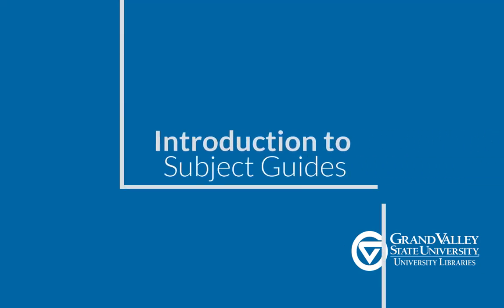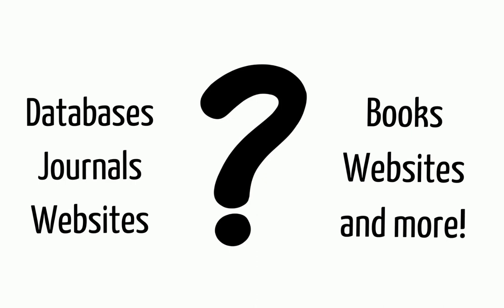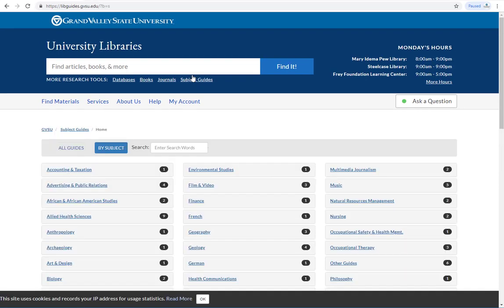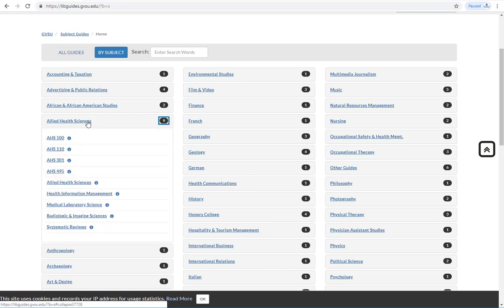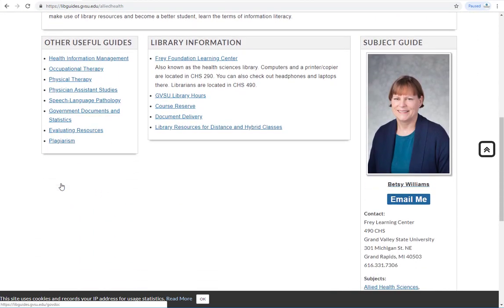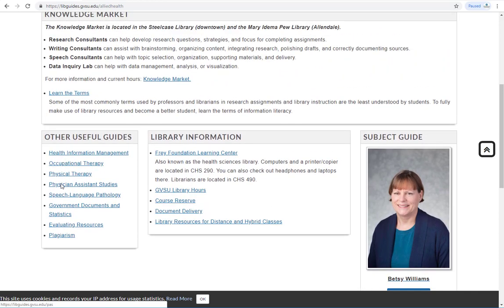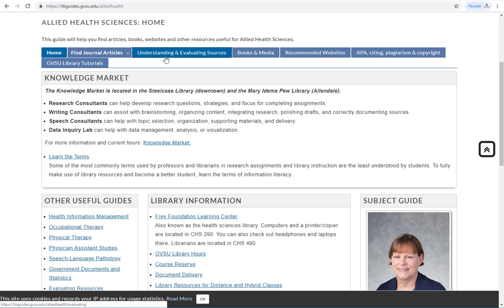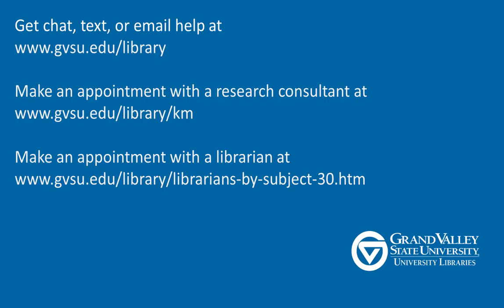Intro to Subject Guides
Subject guides provide useful library resources on a variety topics and ways to get in touch with your liaison librarian.